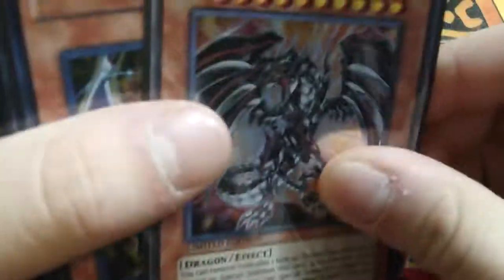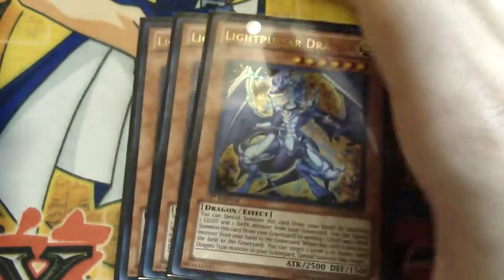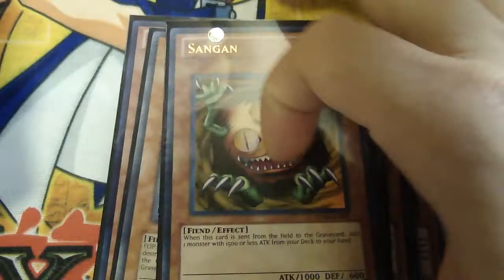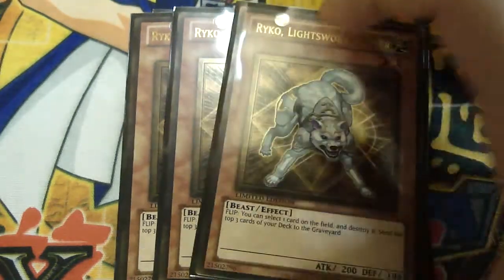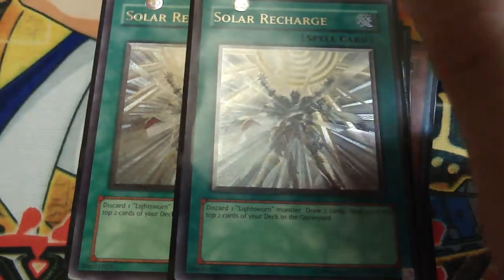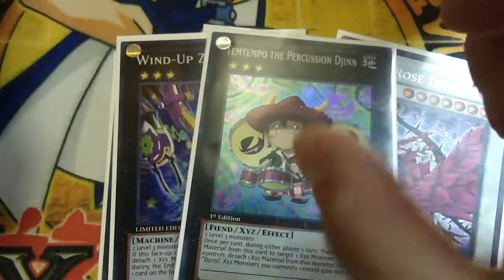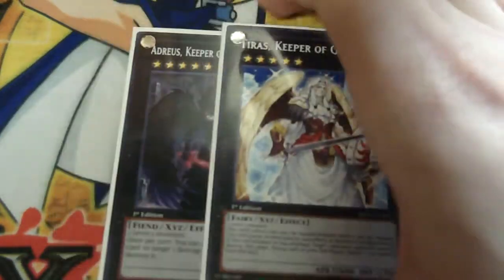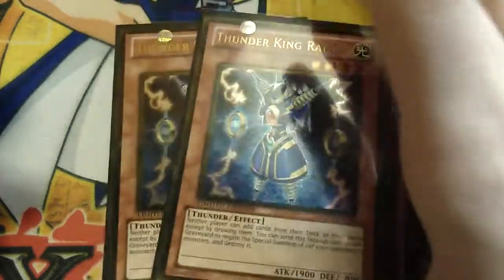Chaos Dragon Deck Profile! February 2013 (Team WonderBunnies!)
Hey guys today we have a full Chaos Dragon deck profile, side and extra and all! Remember to comment, rate, sub and thumbs up! Leave any comments/suggestions/critiques!
DN Name: NickyJ320